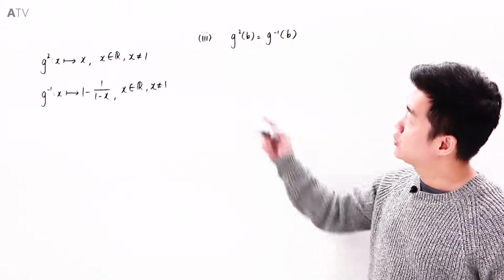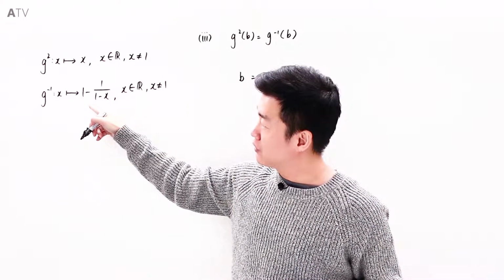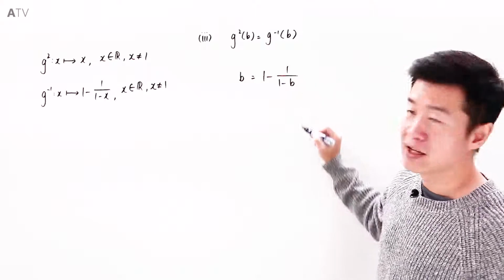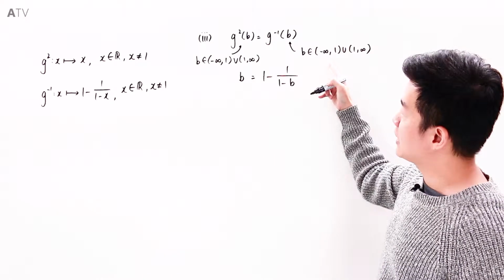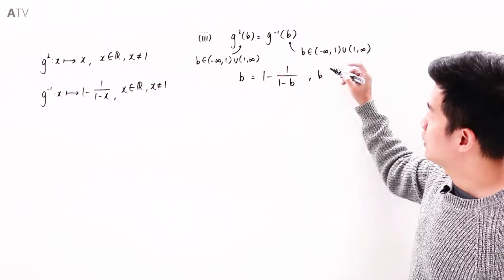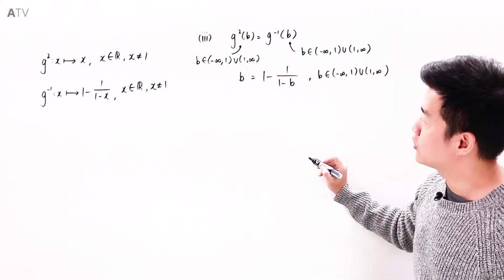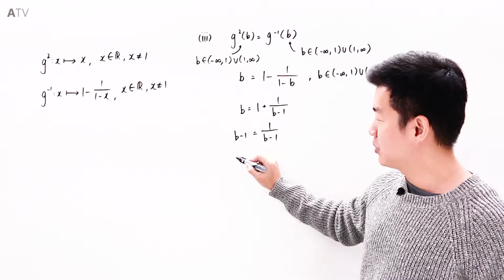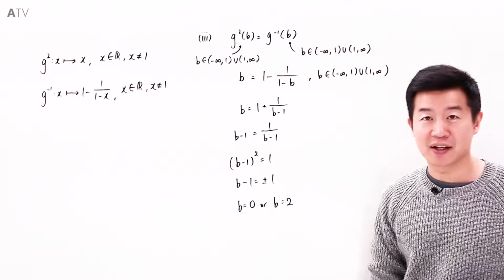A Level H2Maths2017 2 Q 3 b iii